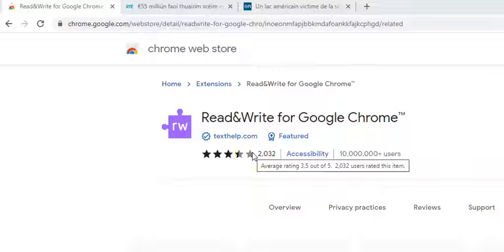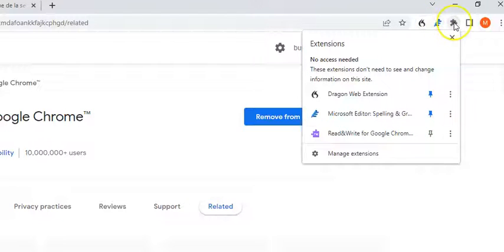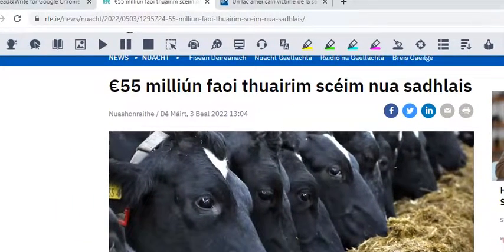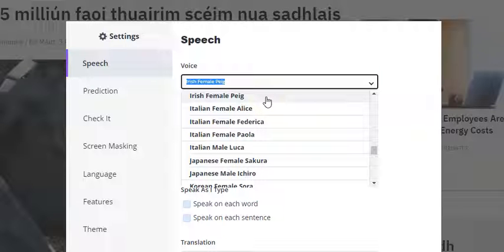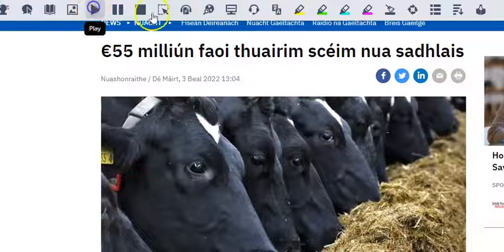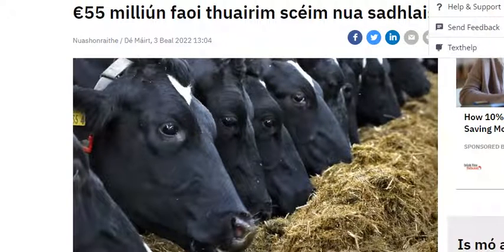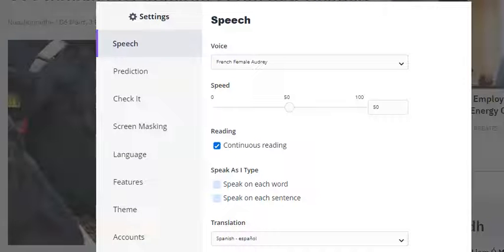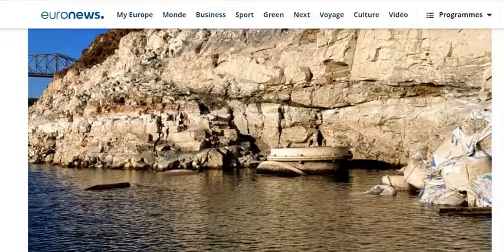Reading Other Languages with Read & Write (including Irish)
The Google Chrome and Microsoft Edge browser version of Read & Write has the capacity to read back text in multiple languages.

This video outlines how to use Read & Write chrome version to read back text in Irish and French. You can also read back text in multiple languages.